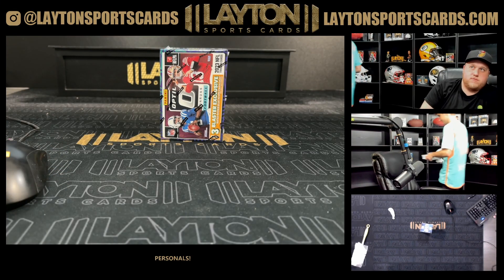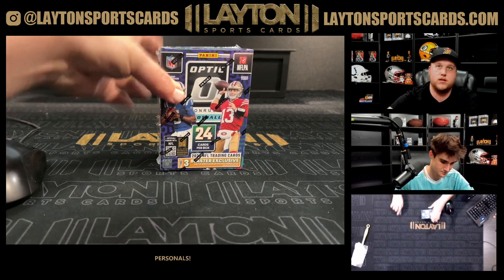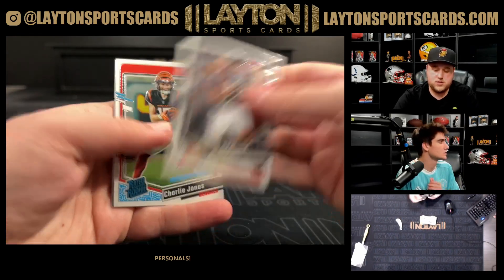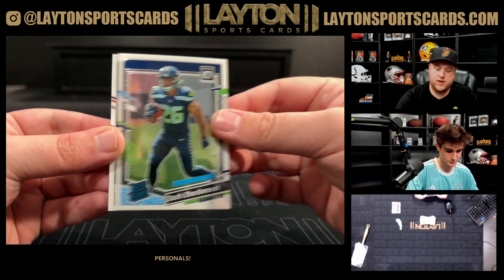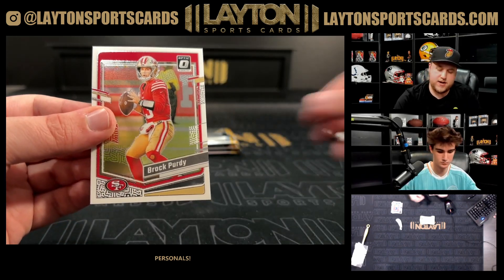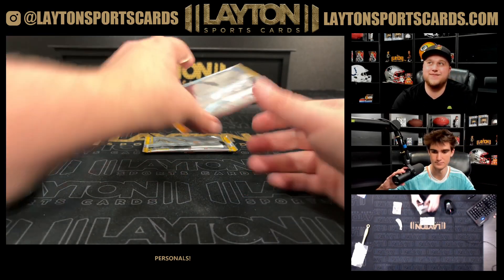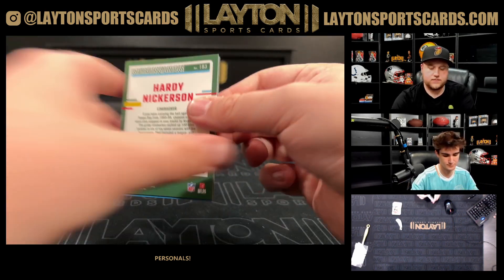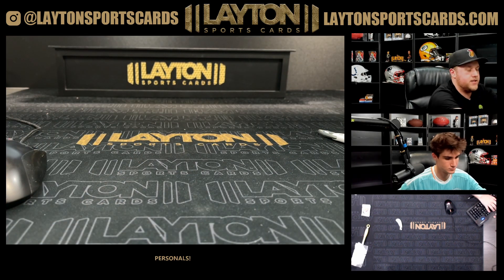2023 PANINI OPTIC FOOTBALL HOBBY BLASTER 1 BOX BREAK FOR GIA AND DREA